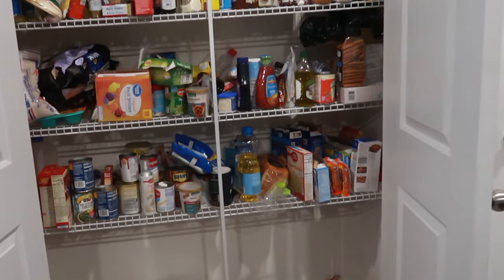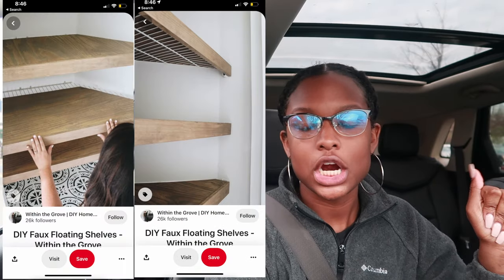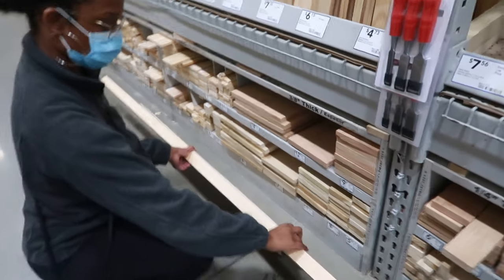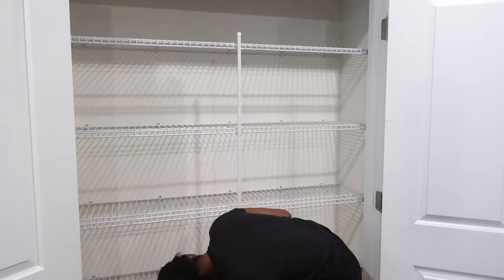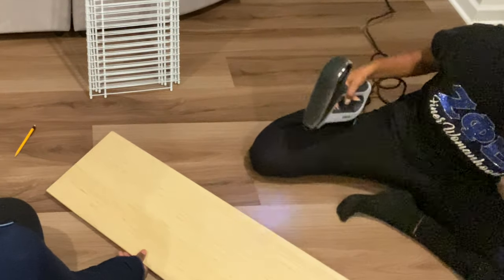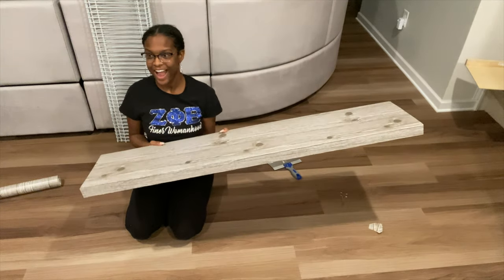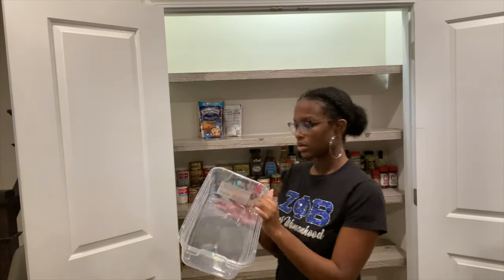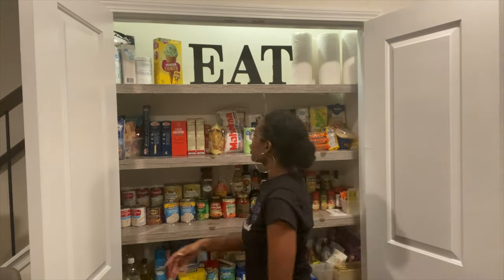EASY DIY Pantry Shelves On A Budget - No More Wire Racks! // Faux Floating Shelf Hack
In today's video I show you how to make easy diy faux floating shelf to hide the wire racks in a small pantry!

I WILL be checking that all steps are completed to be eligible :)